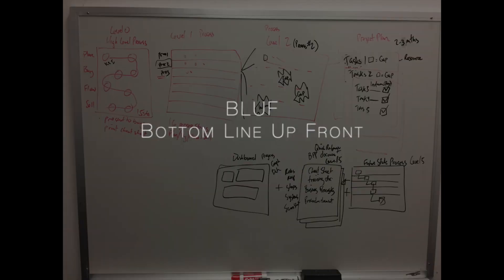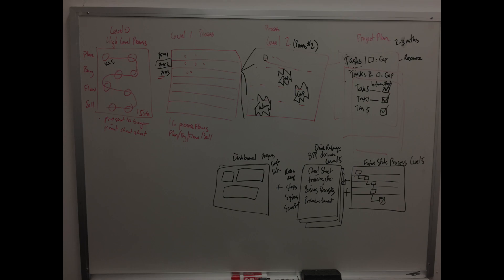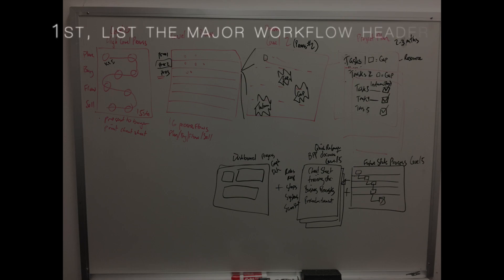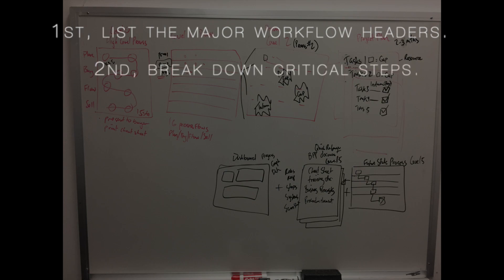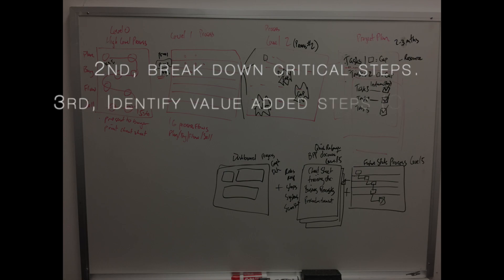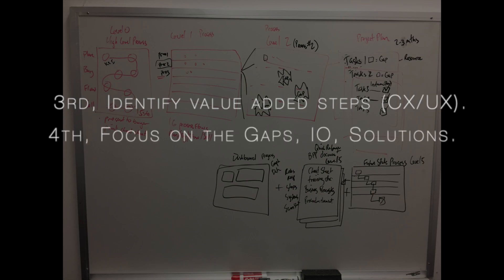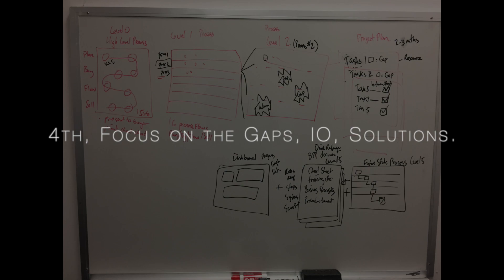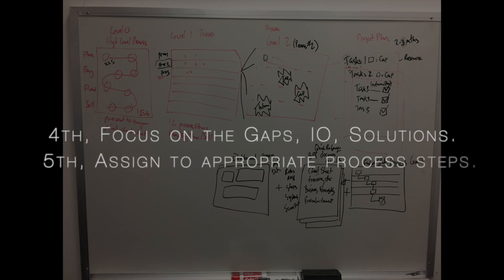5 Critical Step to Design Process Models • Abstrakt Projekts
5 Critical Step to Design Process Models

The whole point of any process modelling exercise is not to just define the current state of a workflow but to identify the various gaps and improvement opportunities that should be explored. As a process engineer, my role is to tease out those gaps, prioritize in order of importance (impact vs. effort) and facilitate innovation that can improve and transform a future state process. But 1st, we need to understand the current state to design the AsIs process.

Hi all, my name is Carl Reid, sometimes go by Creid and I'm a process engineer.  I previously made a video on process modelling while listening to Jazz.

 Today, I'm going to review my process modelling methodology and break down the AsIs current state  process into 5 easy steps.

1. List the major workflow headers
2. Breakdown critical process steps
3. Identify Value Added Steps
4. Focus / classify gaps, improvement opportunities or solutions in place
5. Assign those gaps to the particular process steps